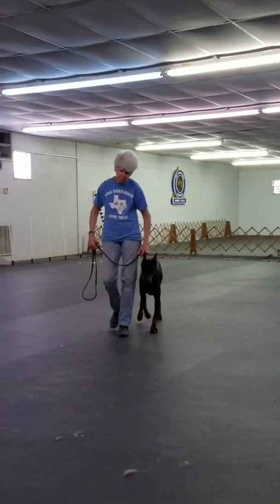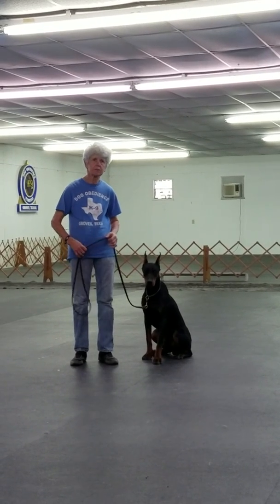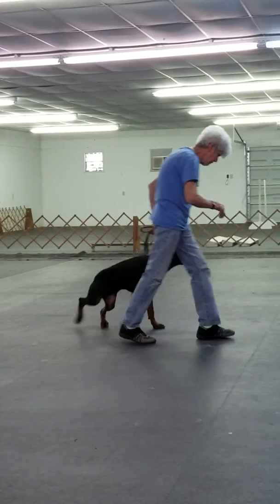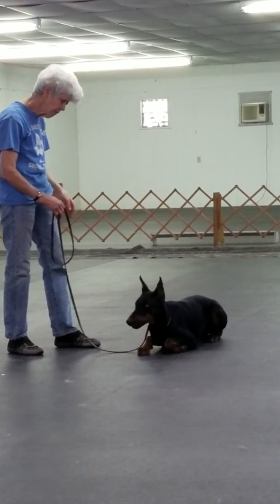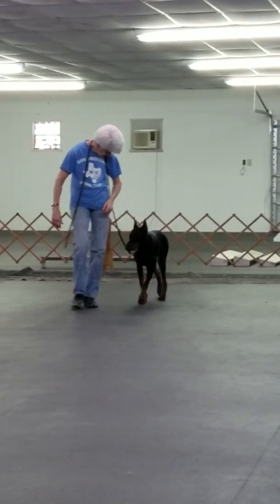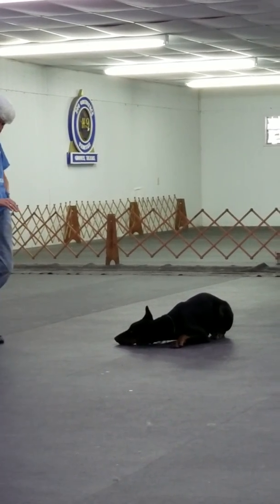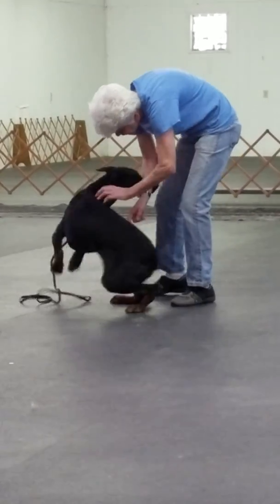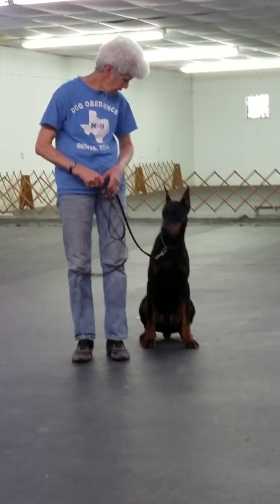European Doberman RENO, 2 weeks training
RENO aka MACE. 8 month old male Doberman after 2 weeks of Basic Obedience.  He is very smart and quick. Excited to come back and see him in 2 more weeks.

At 40 seconds a large German Shepherd came into the building. RENO is not dog reactive.